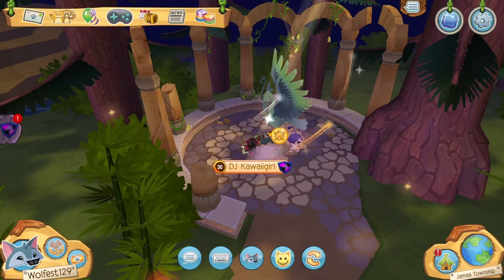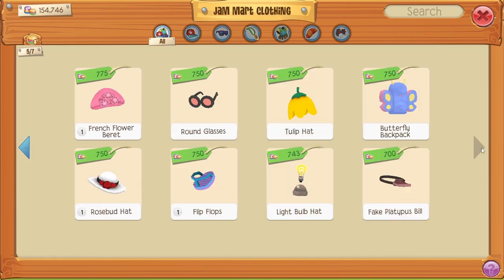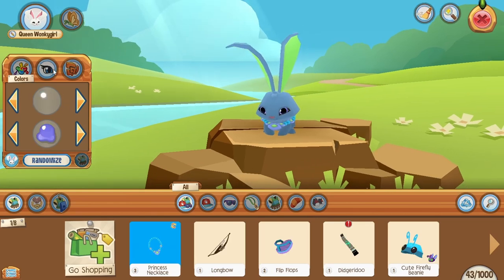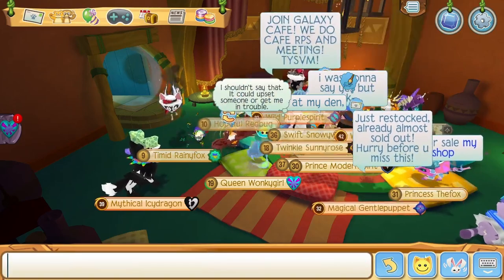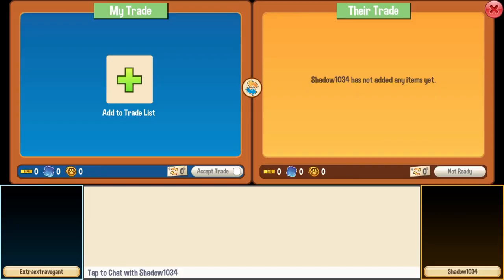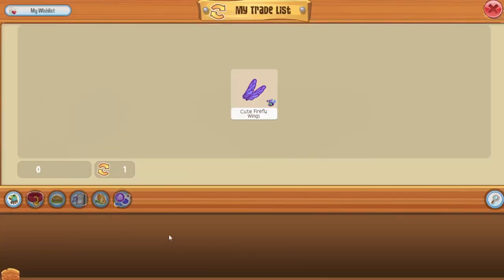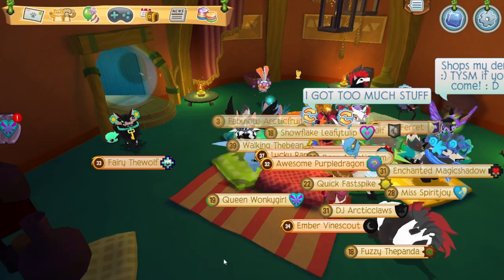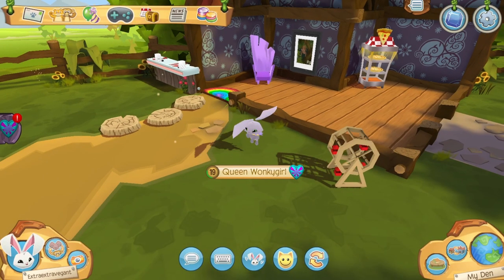Doing The Necklace To A Spiked Collar Challenge?!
Hi everyone! Today I'm attempting to trade up from a necklace to a spiked collar in Animal Jam! :)